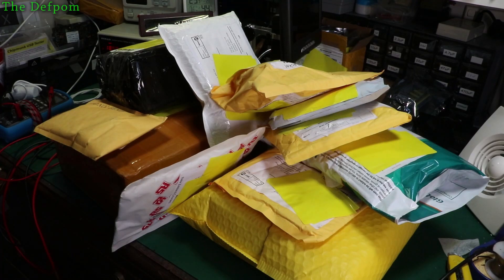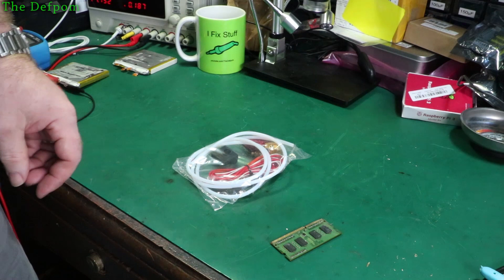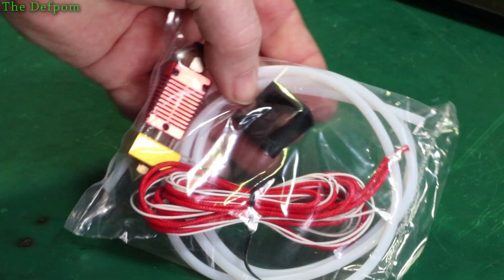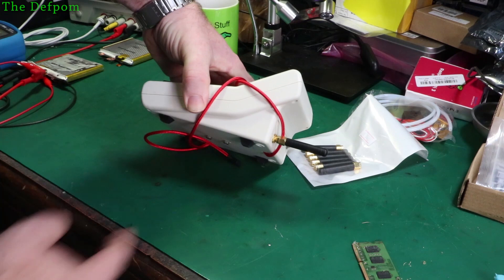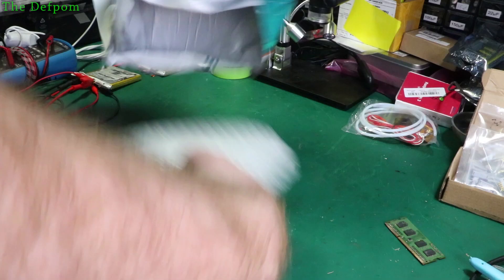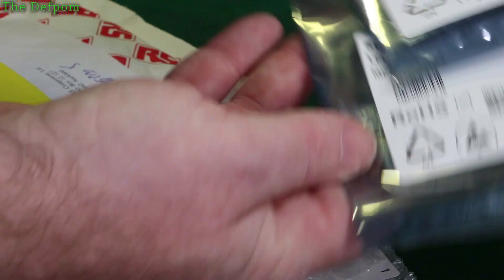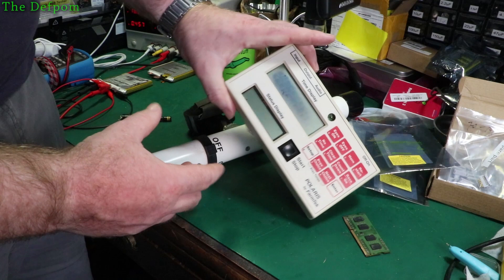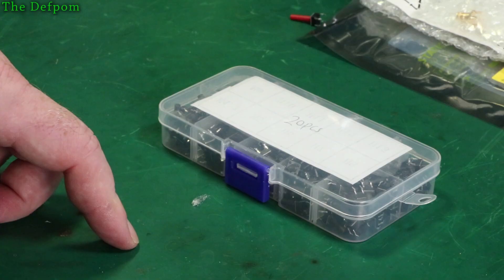#697 Mailbag Monday 23rd March 2020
0:08 - PETG 1.75mm
0:57 - Hot End Assembly for Ender 3
3:07 - Ribbon Cable Header
3:58 - 5cm 868 MHz LoRa Antenna
5:16 - Otterbox iPhone 6S Case (no link).
11:29 - 22mm Tactile Momentary Switch (no link).
12:38 - RP SMA Socket and IR LED (no link).
15:45 - Neodymium Magnets
18:01 - Tactile Momentary Switch Assortment
19:00 - ESP32 Module
20:21 - ABS Enclosures

Boonton
4220.

Fluke
8842A:
893A.
A90.

HP/Agilent/Keysight
5005A.

Marconi
2022D.
2955.

Siglent
SPL-1008.